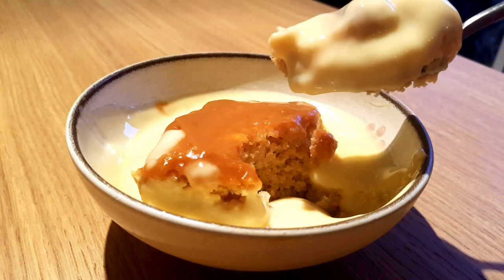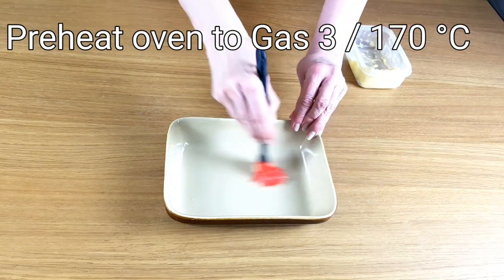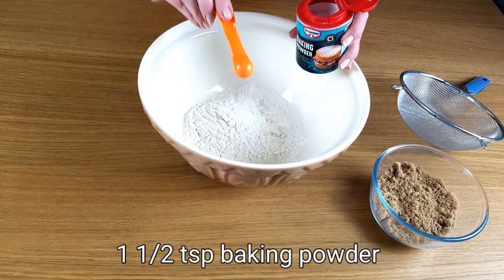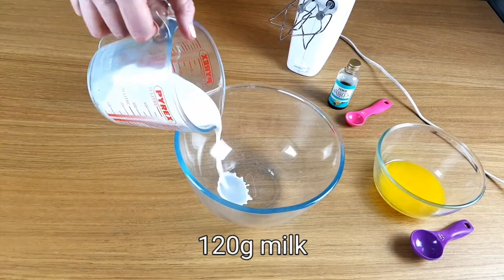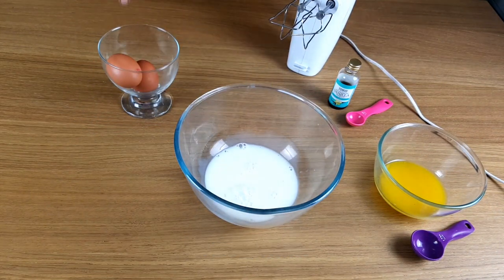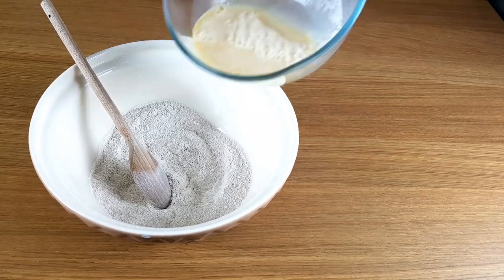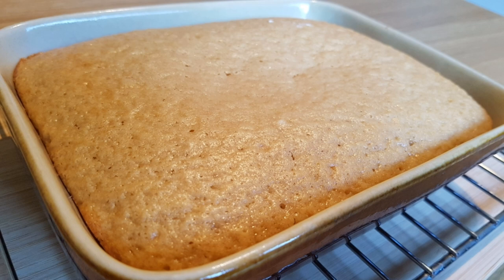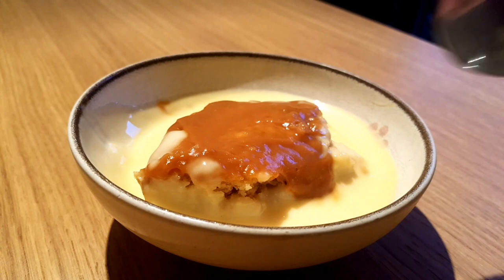Easy Sticky Toffee Pudding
This is not your traditional sticky toffee pudding but my quick and easy version. It is light, fluffy and delicious. It’s a regular bake here as it is so quick to make and I usually have a jar or two of particularly nice caramel in the cupboard.

Recipe for:  Easy Sticky Toffee Pudding

Equipment:
Mixing bowl & 2nd bowl
Weighing scales
Wooden spoon
Electric whisk or hand whisk
Small oven proof bowl

Ingredients:
200g self-raising flour
1 ½ tsp baking powder
100g soft brown sugar
Salt
120ml milk
2 eggs
6 tbsp melted butter
2 tsp vanilla extract
A jar of good caramel sauce

Method:
1)Preheat oven at Gas 3/ 170’C
2) Butter a small oven proof bowl
3) In a mixing bowl, add 200g self-raising flour, salt, 1 ½ tsp baking powder & 100g soft brown sugar (sift if necessary)
4) In another bowl, add 120ml milk, 2 eggs, 2 tsp vanilla extract & 6 tbsp melted butter
5) Whisk until frothy
6) Pour this into dry ingredients and mix with a wooden spoon
7) Pour this into your prepared bowl (the mixture is quite wet)
8) Bake for 30-35 mins
9) Heat up your toffee sauce and pour over the baked warm pudding
10) Serve with custard or ice cream